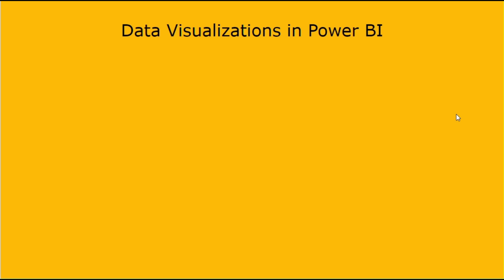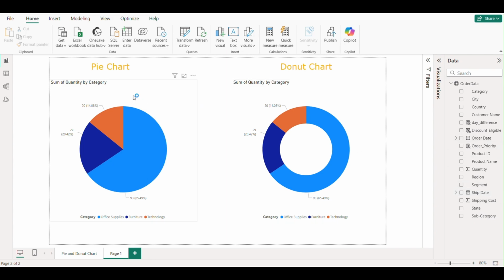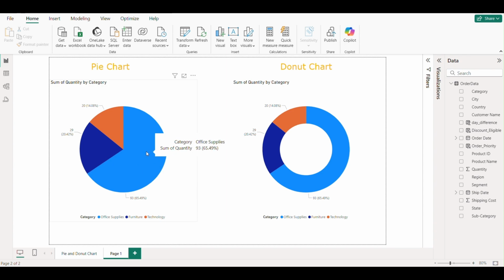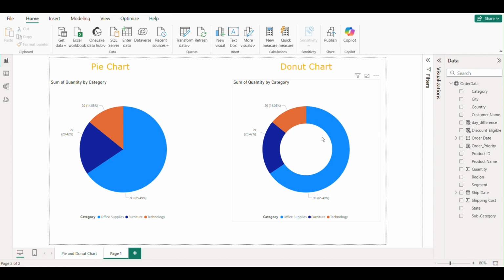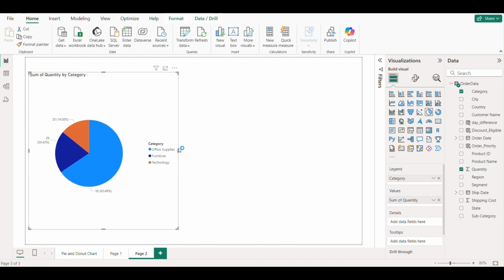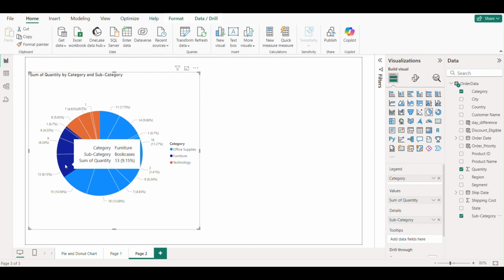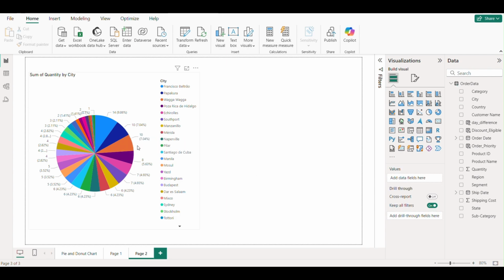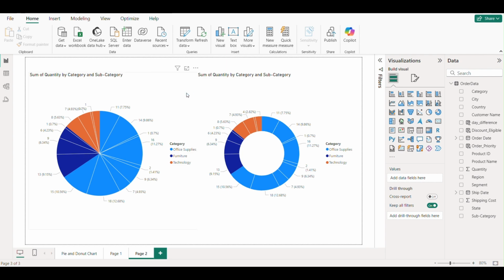How to Create Pie & Donut Charts in Power BI | PowerBITrek 2024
In this data visualization tutorial playlist I will show you how you can create visuals like column charts, line charts and so on, with exploring all formatting options in Power BI visuals step by step.

Also, we have created other playlist for DAX functions in Power BI and End to End Dashboard Design and Creation, please follow the below links.